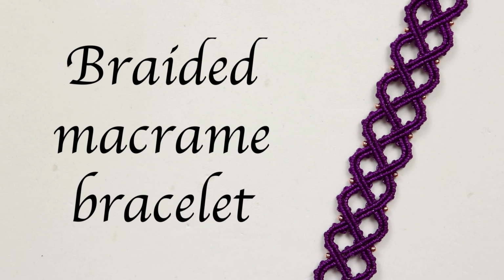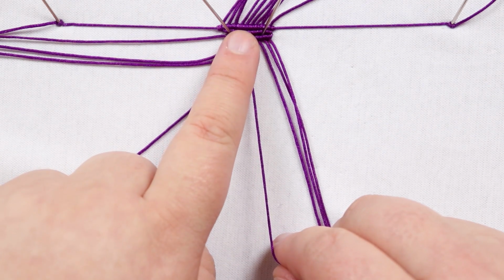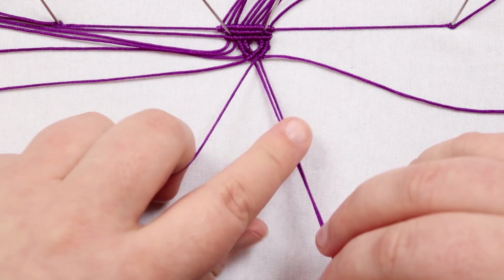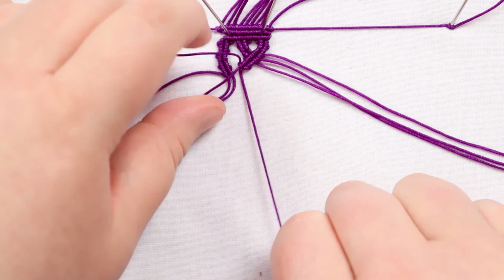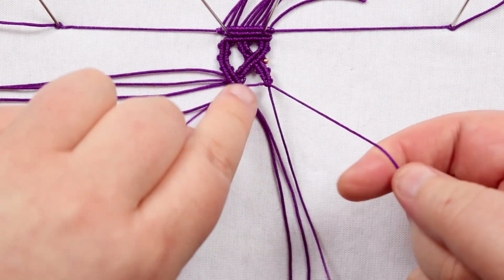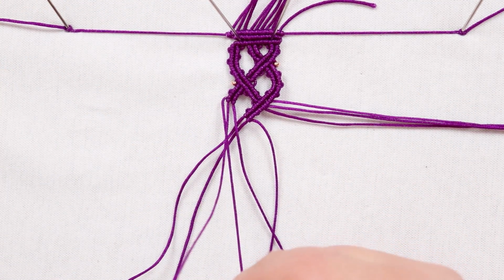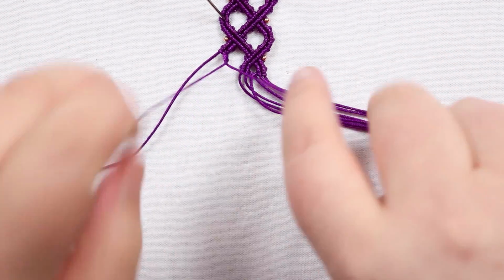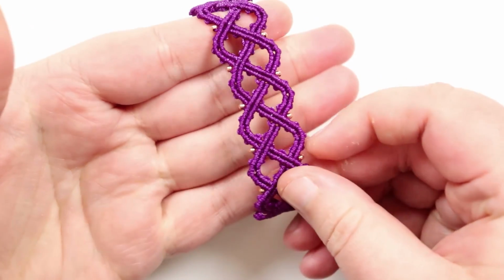DIY braided macrame bracelet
In this tutorial I show you how to make a braided macrame bracelet. Please feel free to give it a go yourself and I hope you enjoy.
0.8mm nylon cord
2mm copper rounds
20mm ribbon ends
Project macrame board

0.8mm nylon cord
2mm copper rounds
20mm ribbon ends
Project macrame board
Materials:
0.8mm nylon cord
2mm rounds
20mm ribbon ends
Findings
Macrame starter kit:

If you are a beginner in macrame, I have a starter kit available. It is a great way to get started as it has everything you need to make several pieces and get you going on your macrame journey.